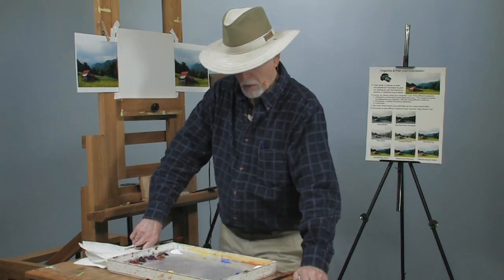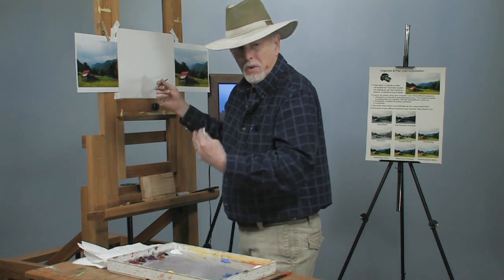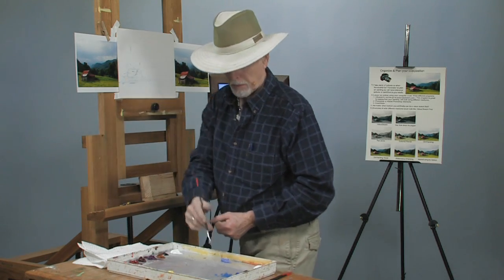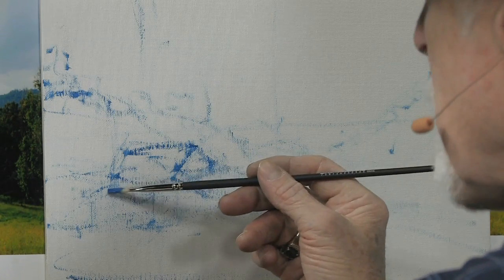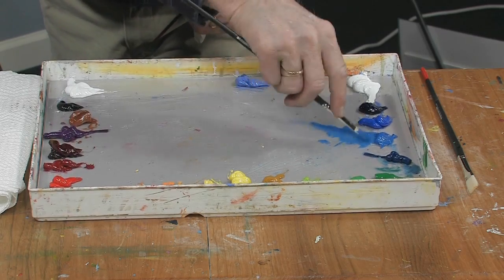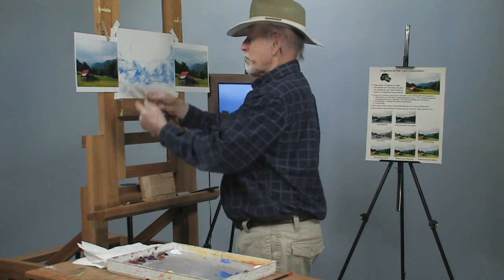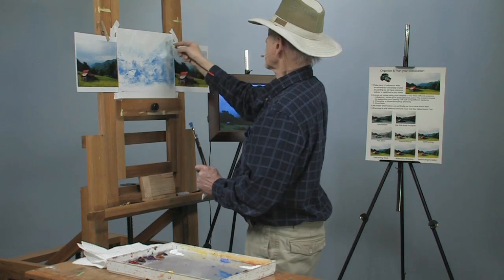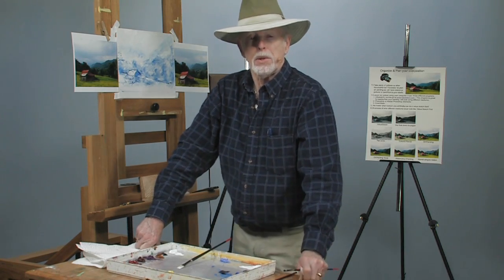How to Begin a Landscape Painting in Oils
Follow along with Tennessee artist Dick Ensing as he demonstrates how to begin an oil landscape painting in this exciting free art lesson.  Watch as Dick begins with a value sketch using one color using Charvin oils, paying particular attention to perspective, then uses a darker color for reconstruction of finer details.  This is a great lesson for anyone interested in beginning painting in oils!